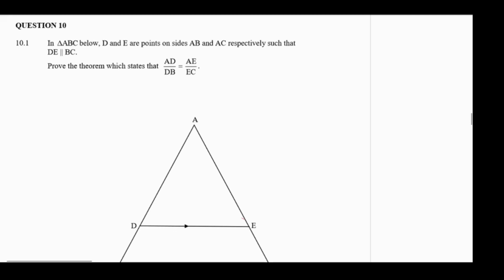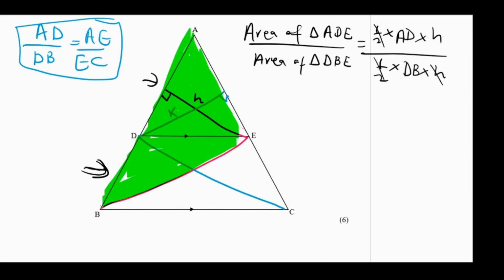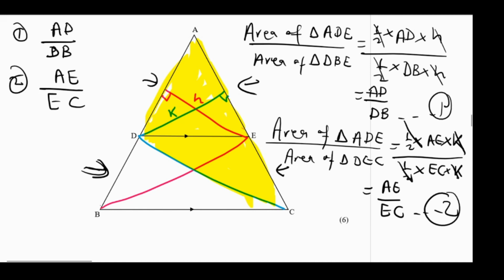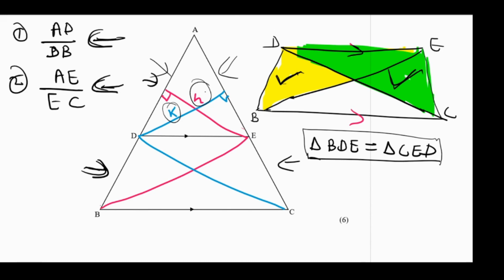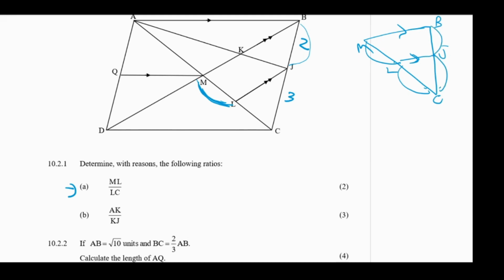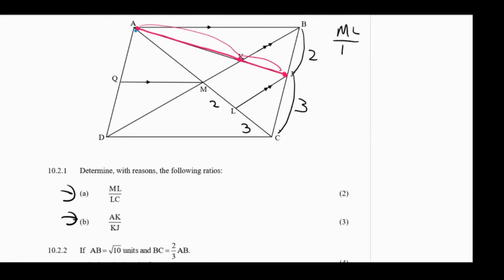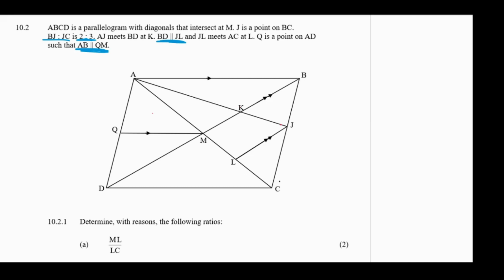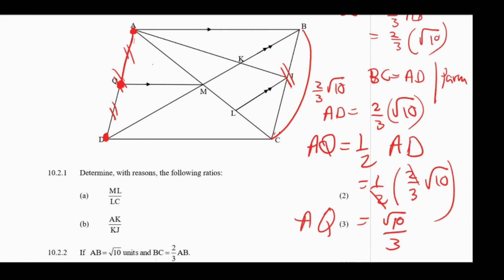Maths Paper 2 Prelim Exam 2020_Grade 12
Gauteng Prelim Paper 2 Exam 2020.